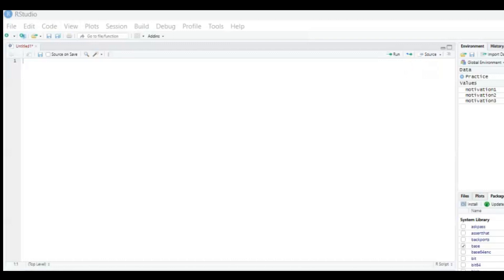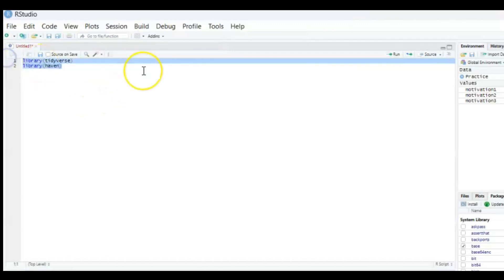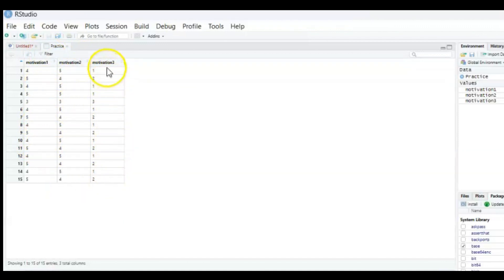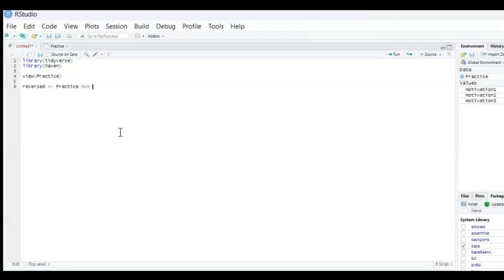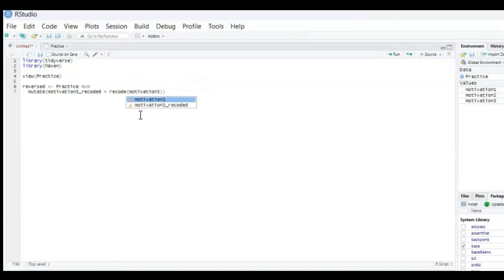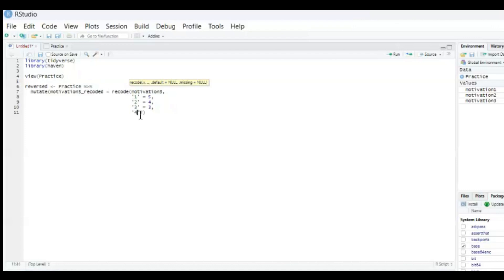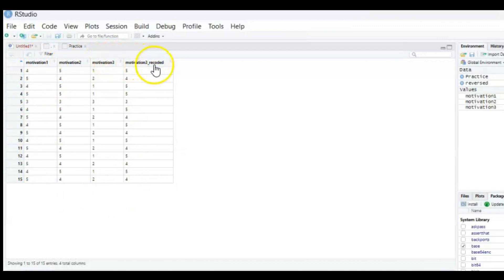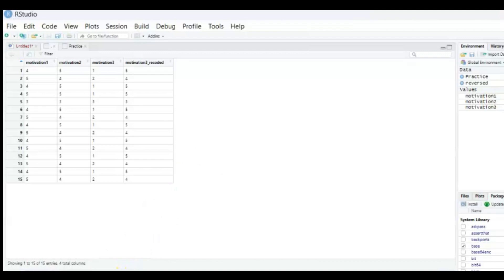How To Recode Numeric & Likert Values In R (For Your Survey)